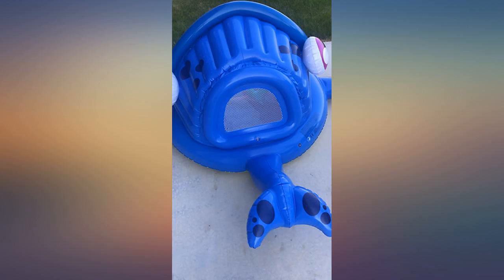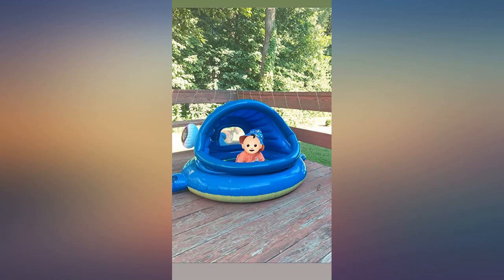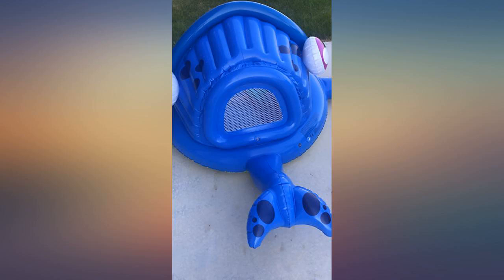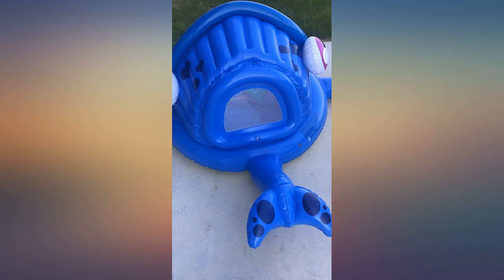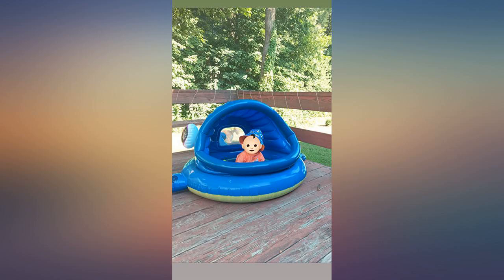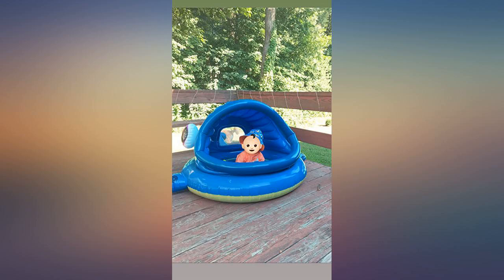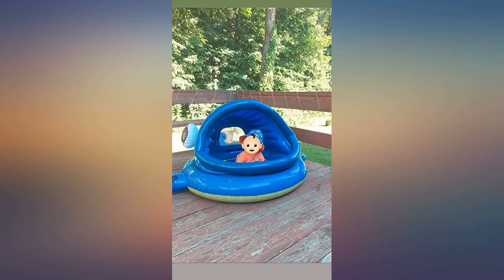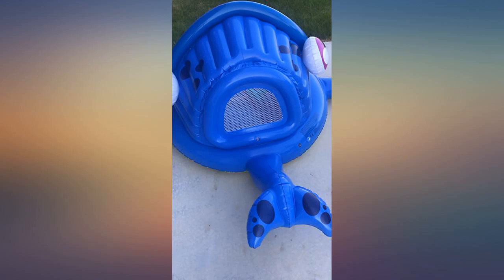JOYIN Whale Baby Shade Beach Tent Kiddie Pool Play Tent (54" x 56" x 28") for review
Main Features:
by entering your model number.. Baby Shade Beach Tent Includes a Whale Baby Kiddie Pool Play Tent measured Approximately 54” x 56” x 28”.. Water Capacity is 14 Gallons with 11" of Wall Height Whale Lip. Padded Bottom for Comfort. Protection of Sun.. Most Valuable and Durable Beach Tent Pool Set. Made of High-Quality Raft Material.. Super Value Pack for Baby and Infant.